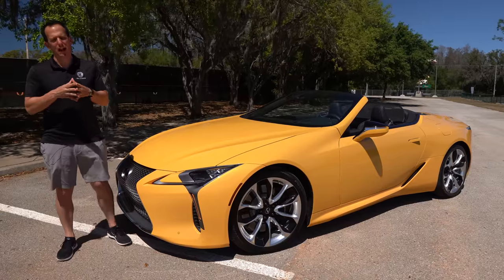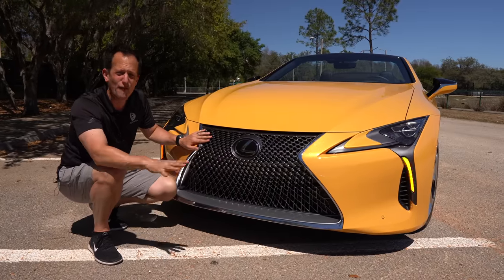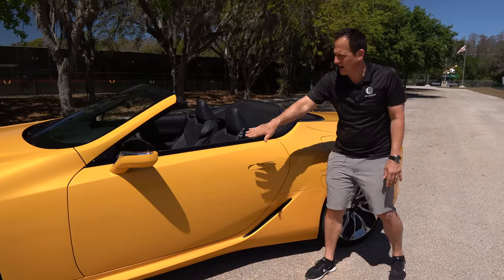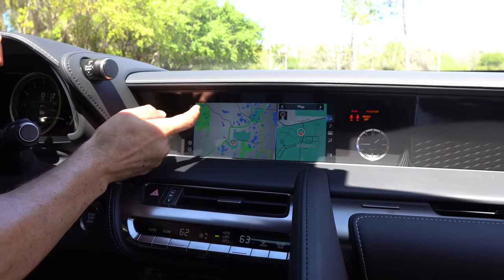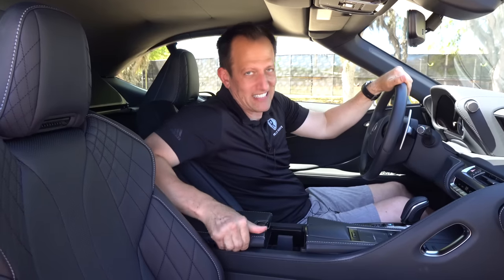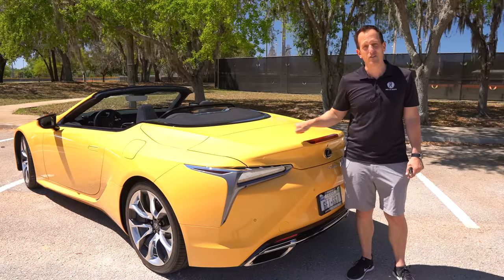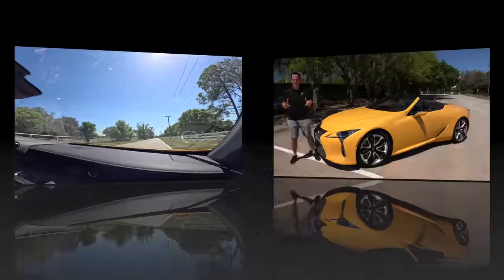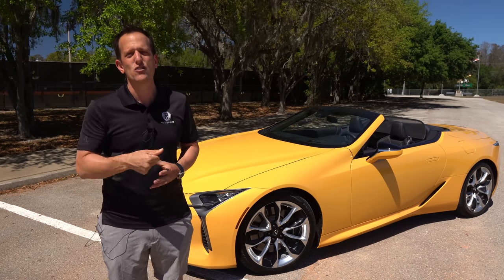Is the 2023 Lexus LC 500 the BEST V8 performance luxury car ever built?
The LC 500 is the pinnacle of timeless design from Lexus. Under the hood is a 5.0L V8 that pumps out 472HP & is mated to a 10-speed automatic transmission. On the outside you will find a coke bottle shape. On the inside there is soft leather everywhere and digital gauge display. Is the 2023 Lexus LC 500 the BEST V8 performance luxury car ever built?